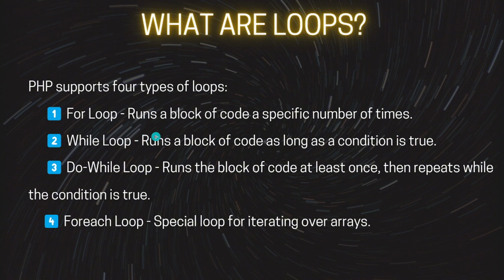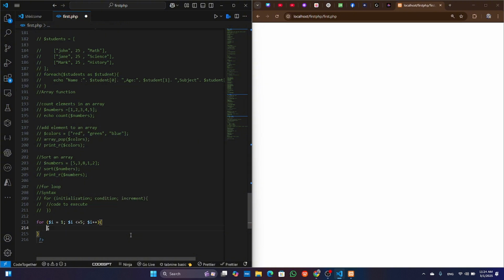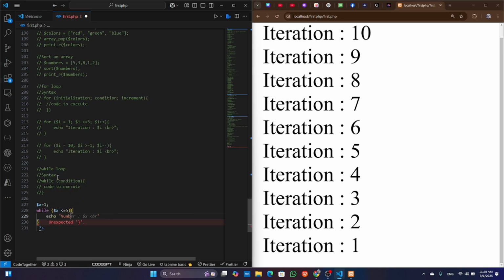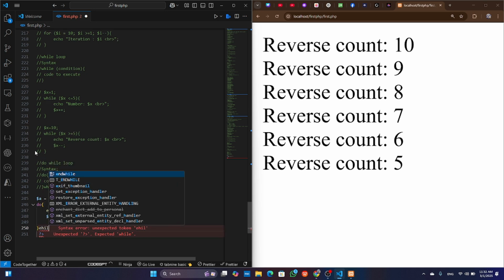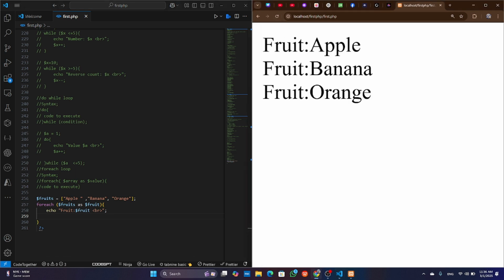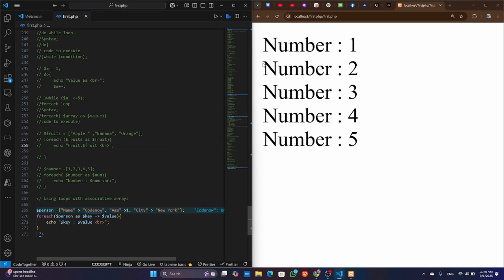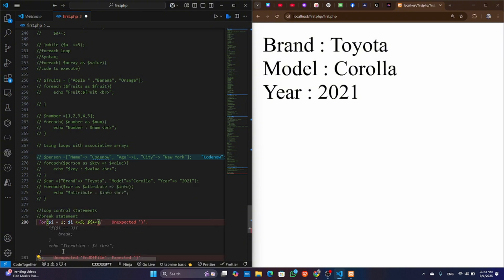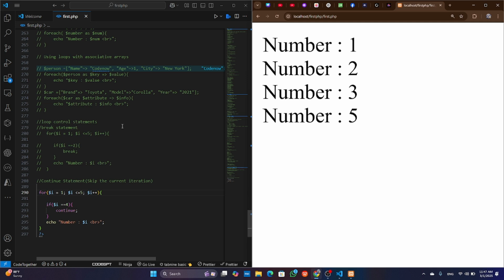Understanding Loops in PHP